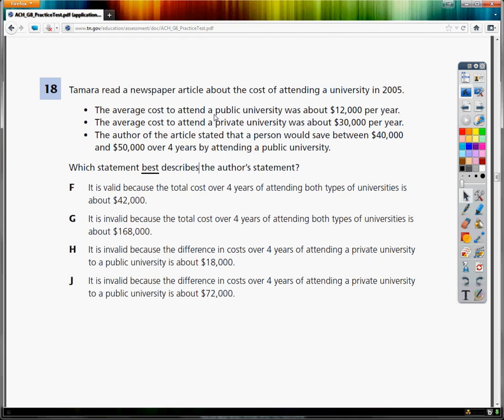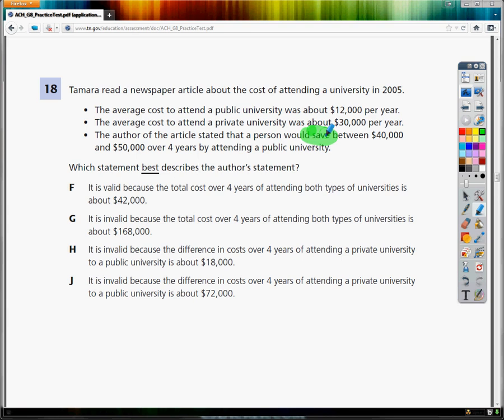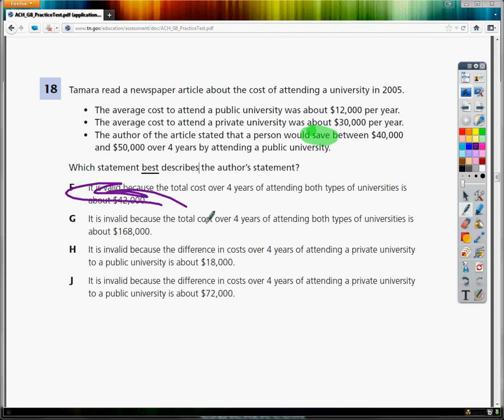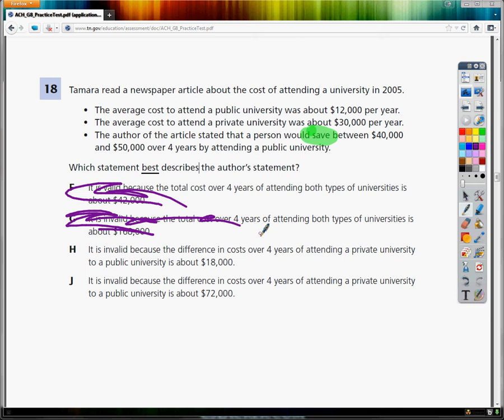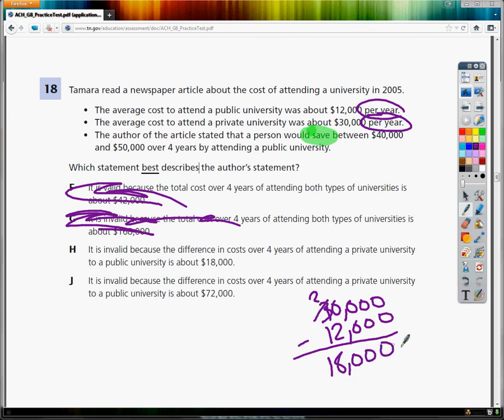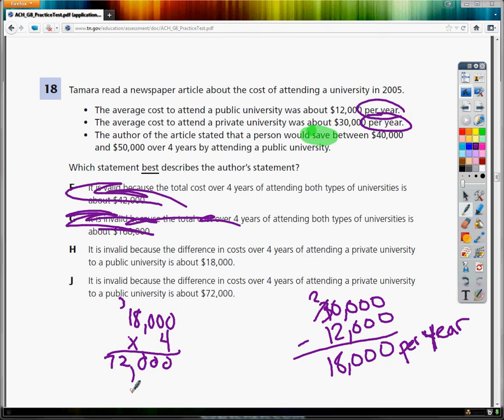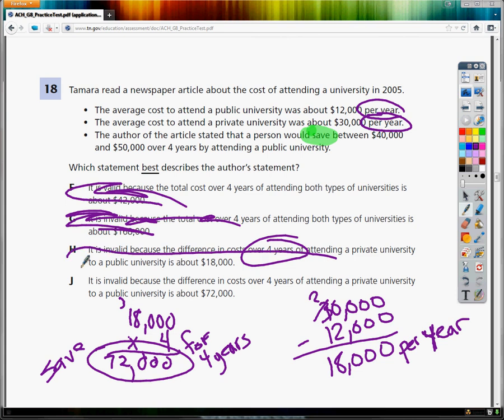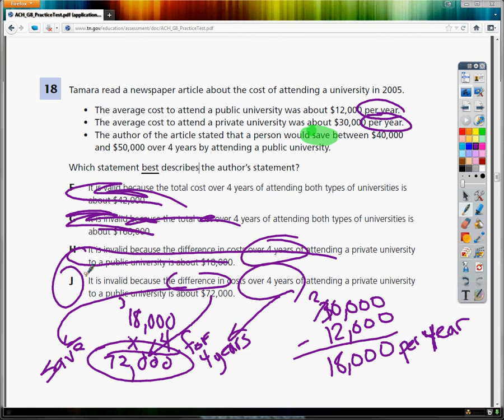Question 18 - 8th Grade TCAP Practice Test